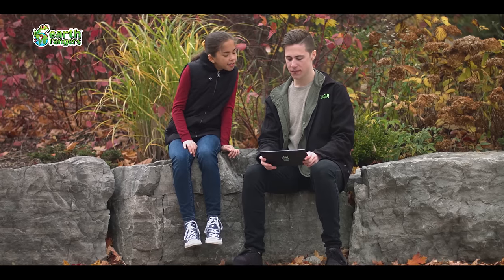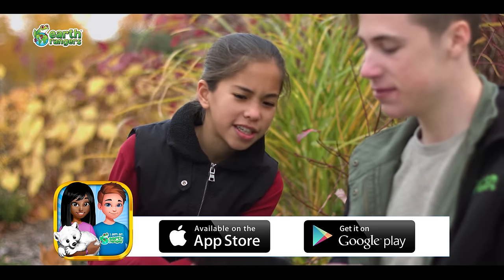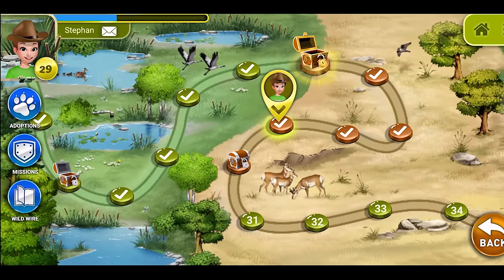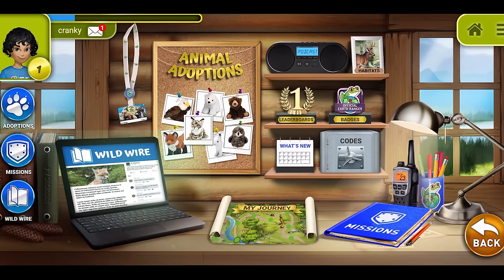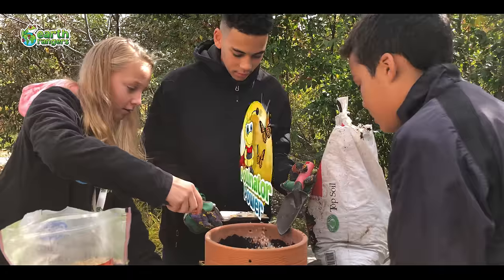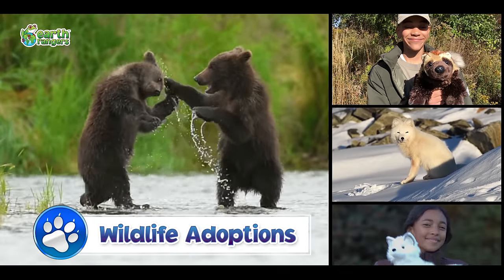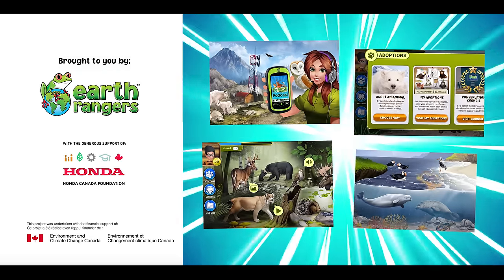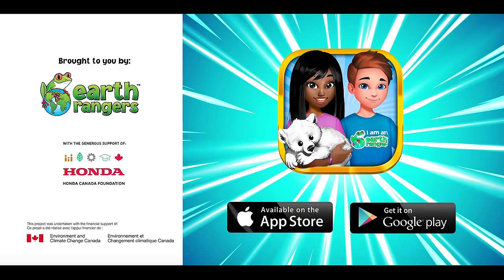This isn't a game... This is Earth Rangers!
Check out the exciting new Earth Rangers App - it's where kids go to save animals.
Download it free and then use code FOX2020 in the app for 25 bonus points!